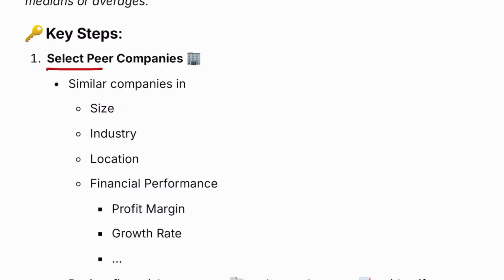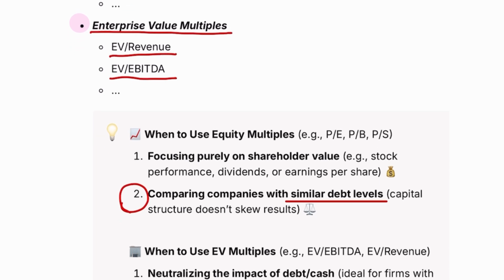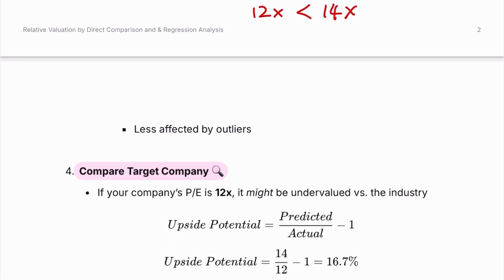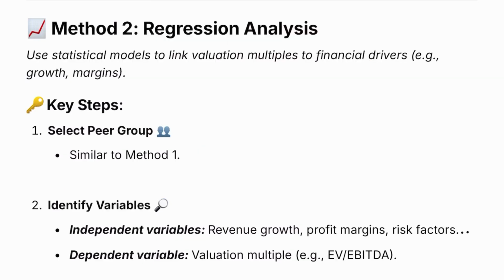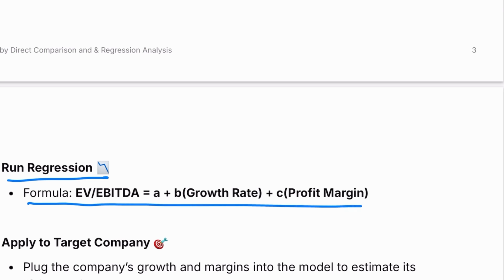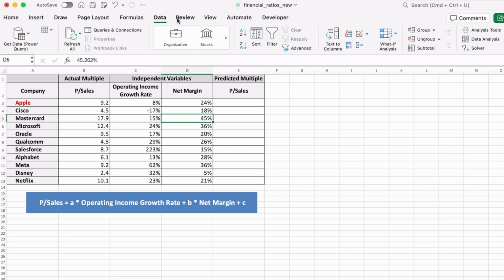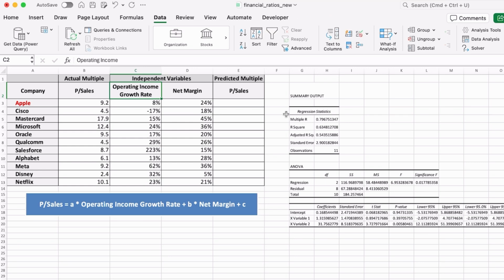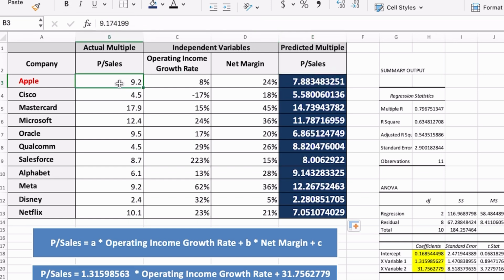How to do Comparable Valuation (Comparable Valuation)?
📊 Introduction to Relative Valuation
Relative valuation estimates a company’s value by comparing it to similar companies. Think of it like pricing a house by looking at neighborhood sales!

☑️ Two Key Methods:
1. Direct Comparison Method (⚖️ Simplistic Comparison)
2. Regression Analysis Method (📈 Data-Driven Approach)

⏰ Timestamps:
0:00 - Introduction
0:10 - Direct Comparison Method
3:35 - Excel Example
4:39 - Regression Analysis Method
7:14 - Excel Example
10:54 - Conclusion